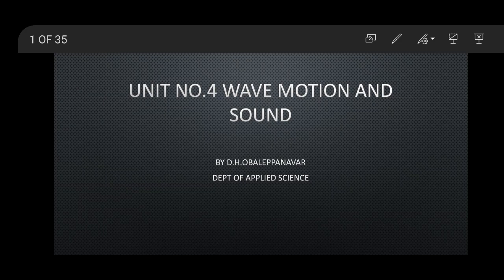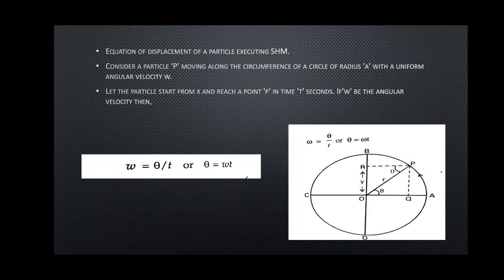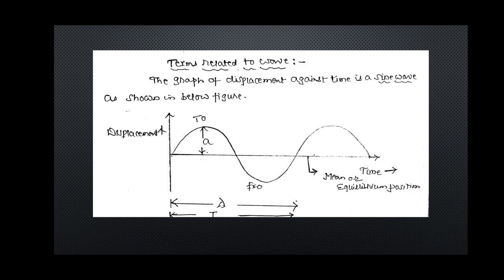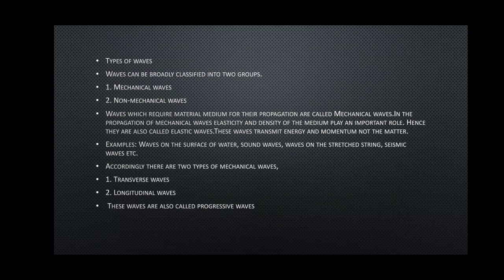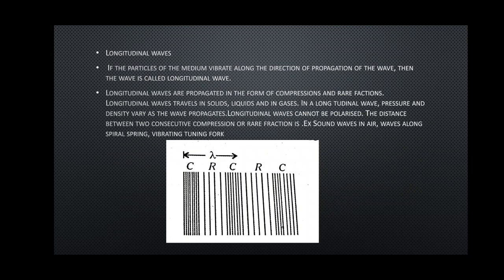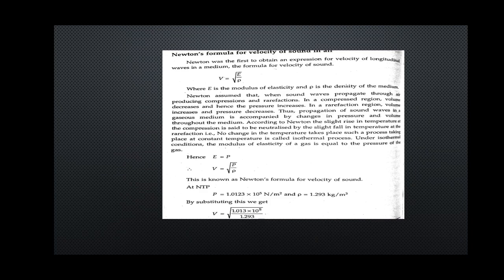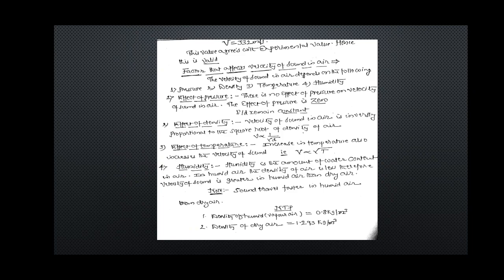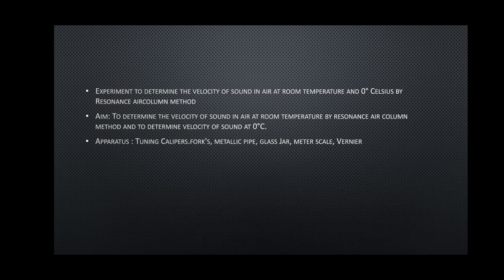UNIT NO-4 WAVE MOTION AND SOUND BY D.H.OBALEPPANAVAR